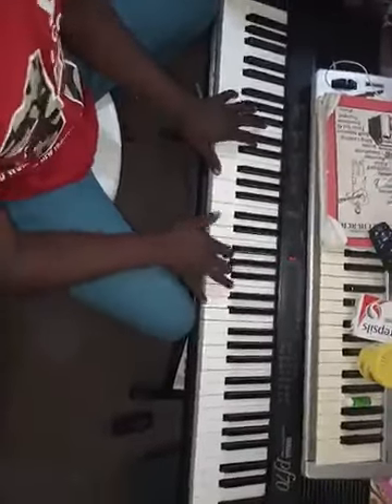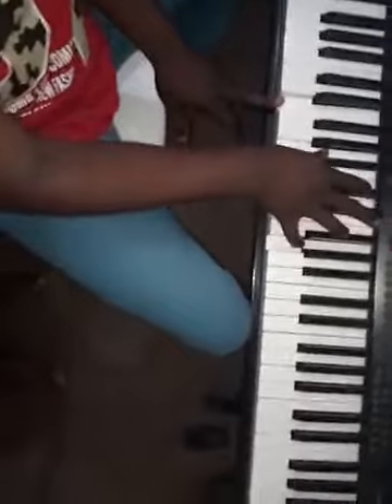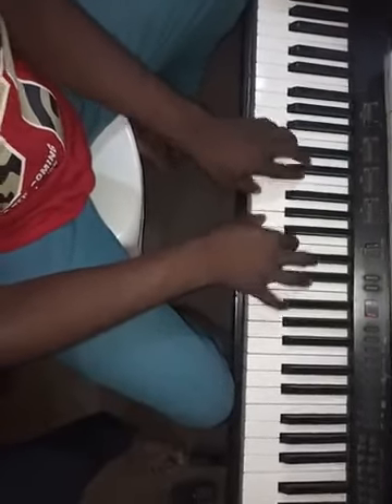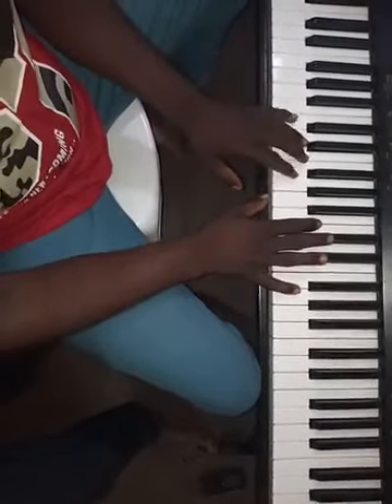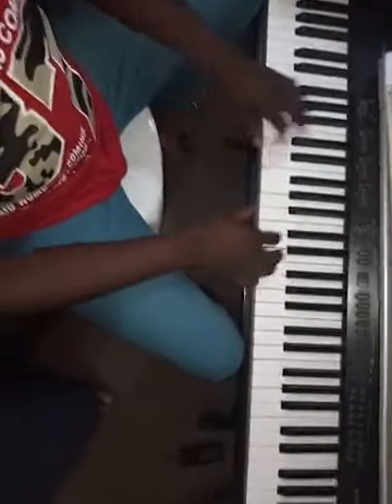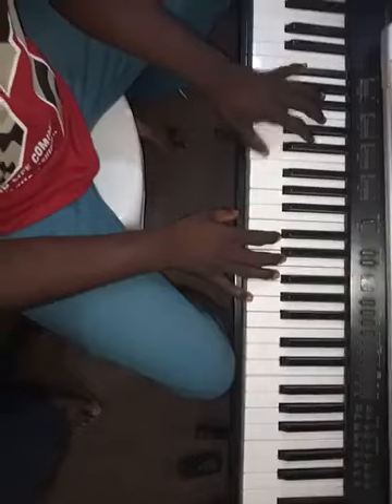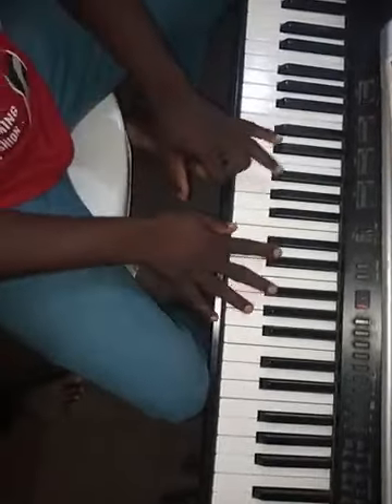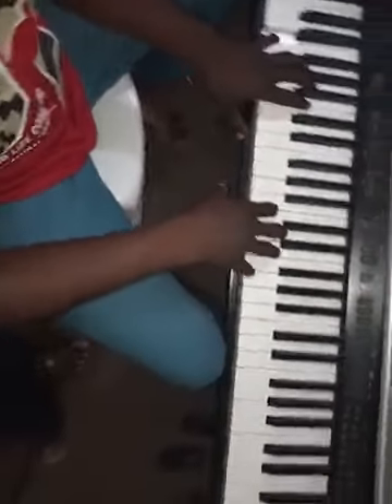#10 Learn Advanced Gospel Piano moves | Piano Tutorial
learn how to play this advanced gospel piano chords and expression on the Piano